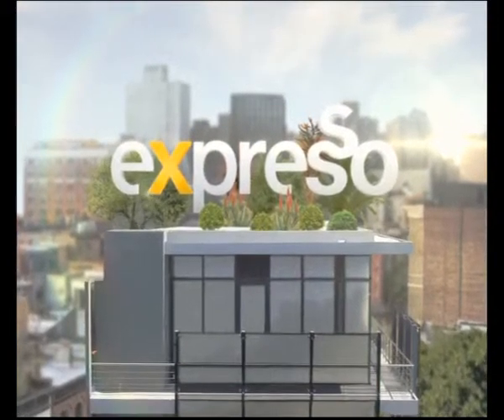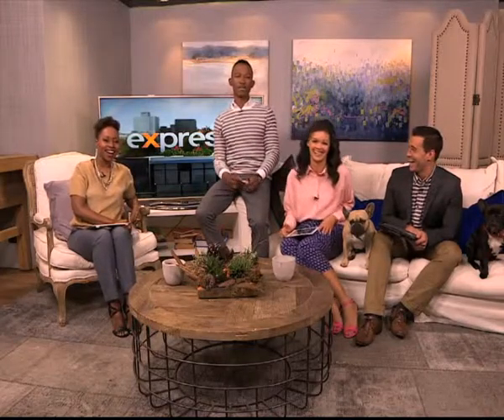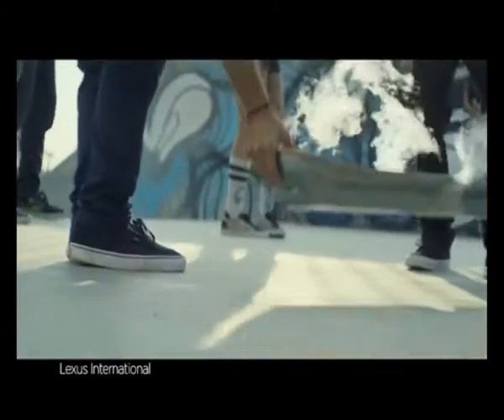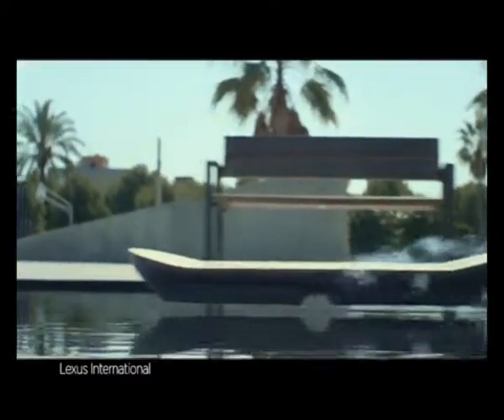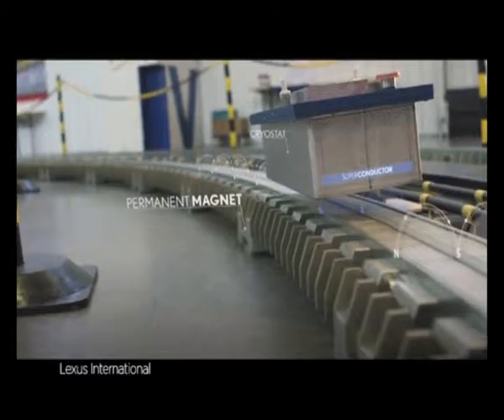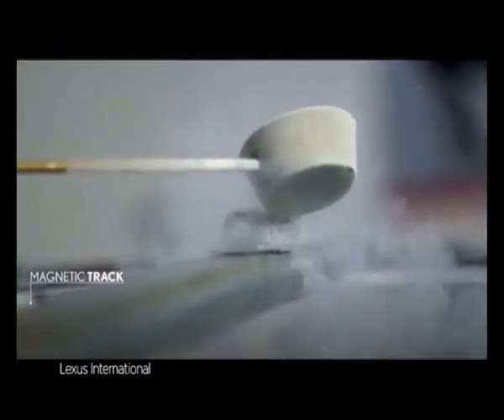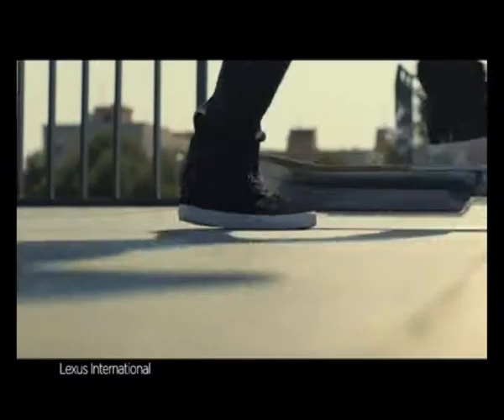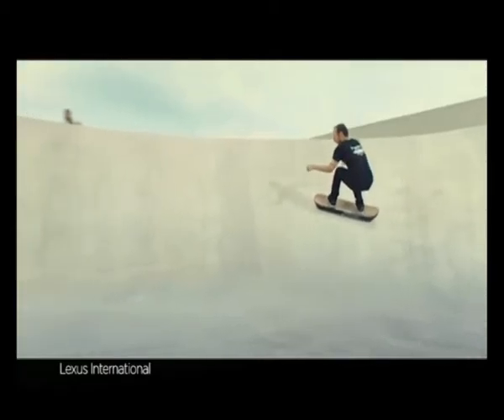The ultimate Hoverboard! (12 August 2015)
On a specially designed skate park in Spain this past week, the next evolution in hoverboards made it’s debut. Called “The Slide” – it floats about 2 inches above the ground.

Periscope: @expressoshow